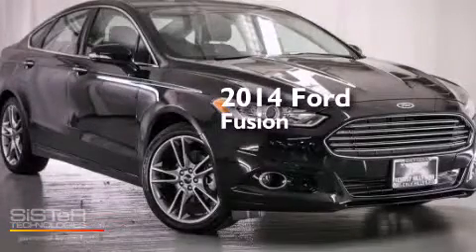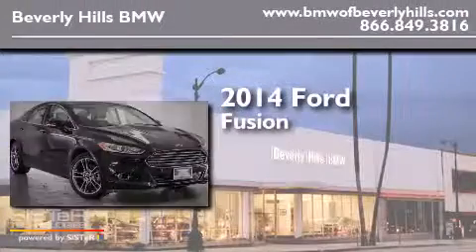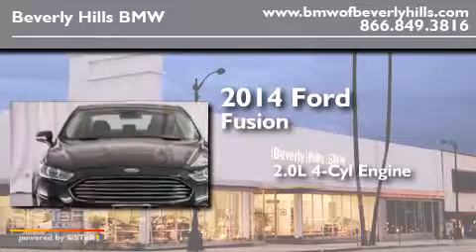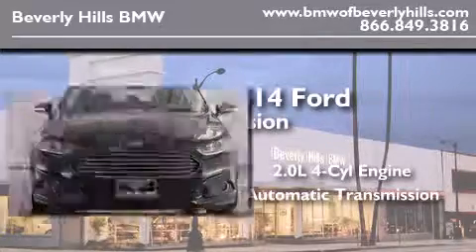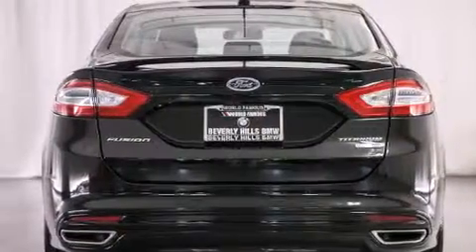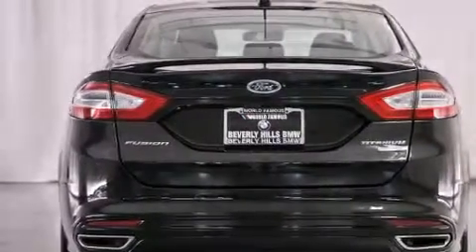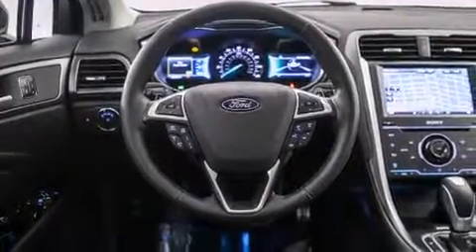2014 Ford Fusion Beverly Hills CA 90036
Year : 2014
 Make : Ford
 Model : Fusion
 Engine : 2.0L I-4 cyl
 Trans . : Automatic
 Exterior : Black
 Miles : 6,882
 Interior : Black

 2014 Ford Fusion Beverly Hills CA